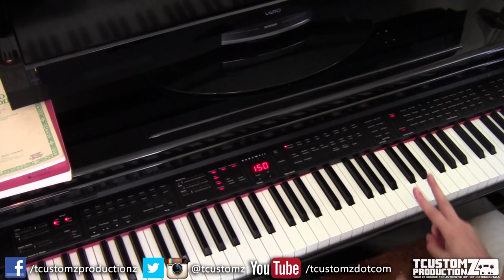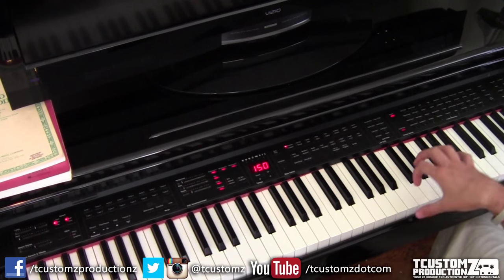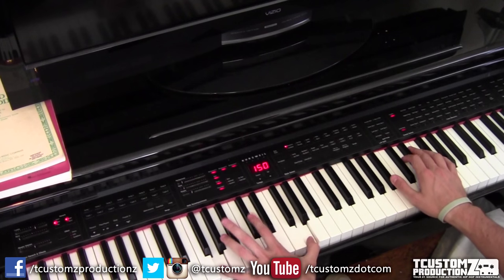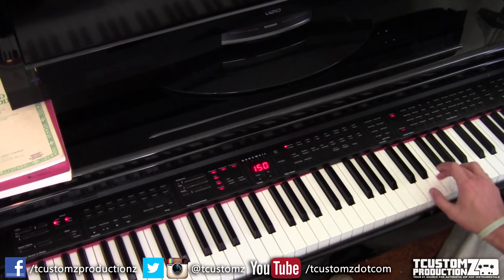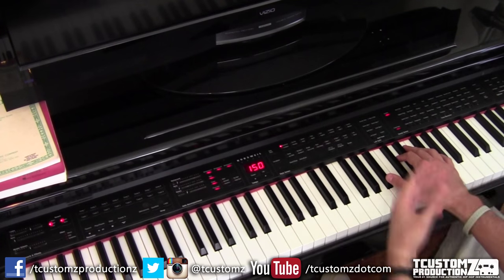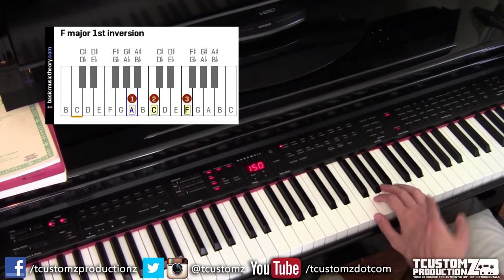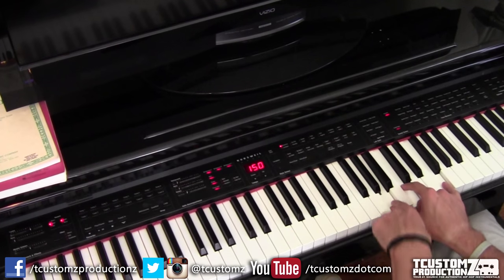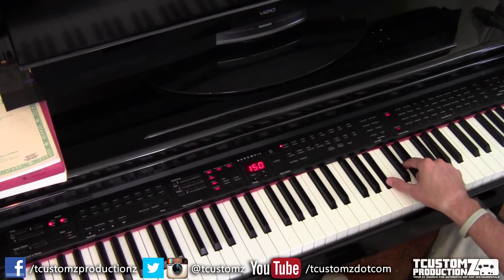Breaking down "Kush" by Dr. Dre Piano Chords - Piano Tips for Beat Makers #8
8th installment of the Piano Tips for Beat Makers series. Breaking down the two dominant chords used in "Kush" by Dr. Dre featuring Snoop Dogg and Akon.

SUBMIT YOUR MUSIC  to be played on the next LIVE showcase!

**Download the TCustomz Beat Tape Vol. 4 release for as low as $1